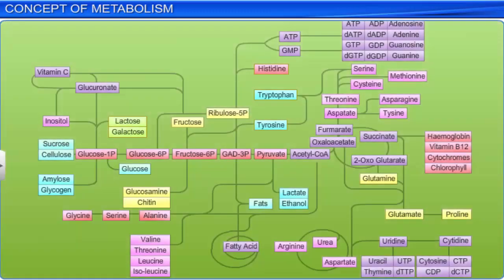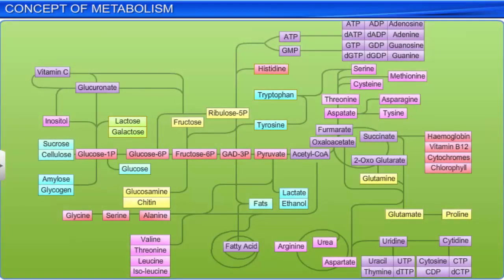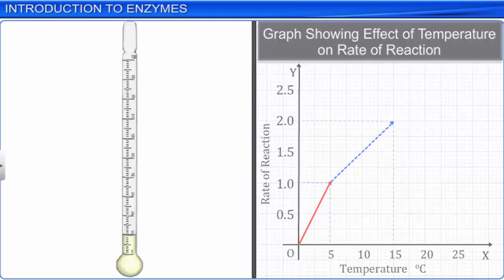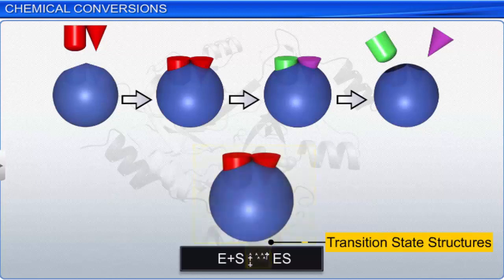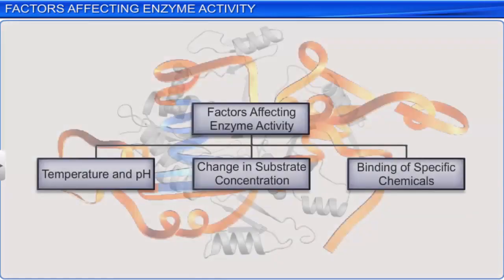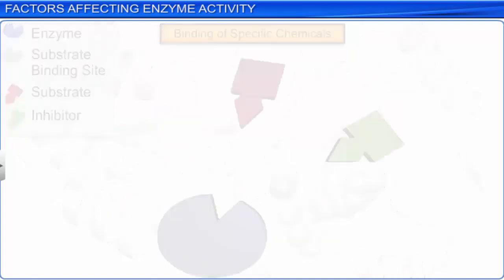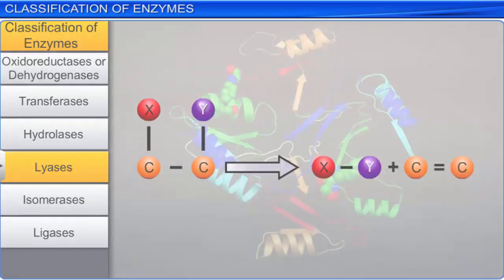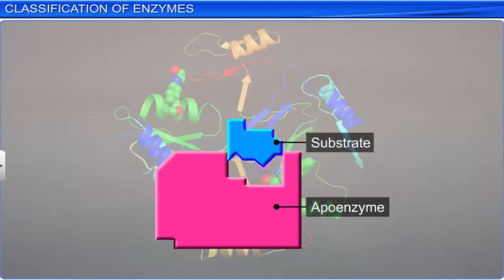CBSE Class 11 Biology || Biomolecules Part -2 || Full Chapter || By NEETMAN-UG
In this video, we will explore the world of biomolecules.(part=2)

Biomolecules are the building blocks of life, and they play a critical role in the functioning of all living organisms. From the smallest bacteria to the largest mammals, every living thing is made up of various types of biomolecules.

Throughout this video, we will take a closer look at the different types of biomolecules, including carbohydrates, lipids, proteins, and nucleic acids. We will explore the unique structures and functions of each type of molecule, and how they contribute to the overall health and well-being of the organism.

We will also examine the processes by which biomolecules are synthesized and broken down, and how they are used to generate energy and maintain vital biological processes.

Whether you're a student of biology, a health enthusiast, or simply curious about the science of life, this video will provide you with a fascinating glimpse into the world of biomolecules. So sit back, relax, and join us on this journey of discovery